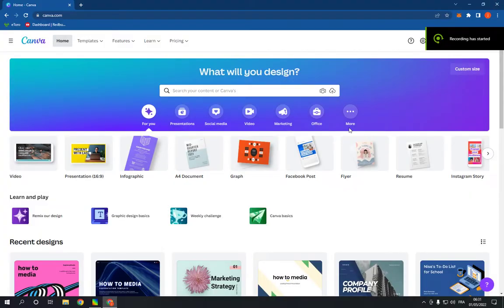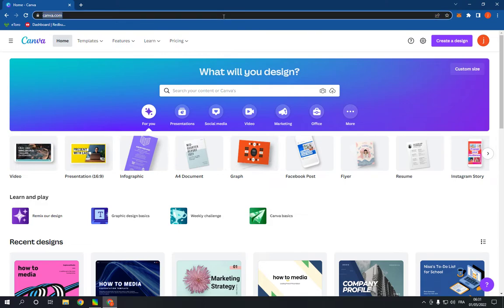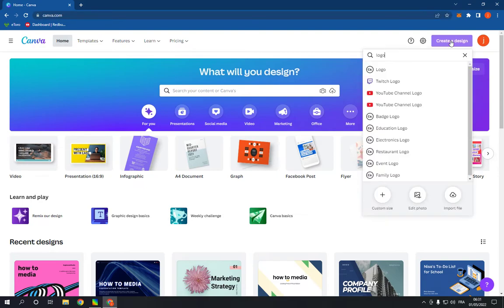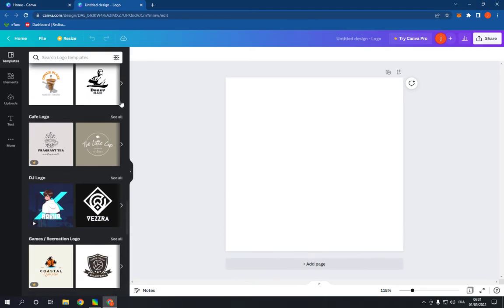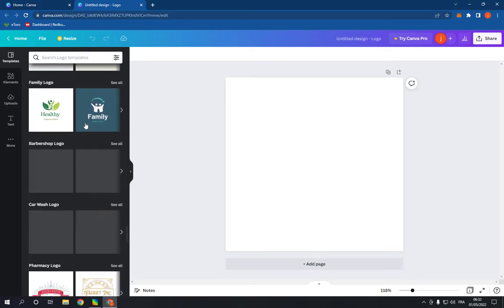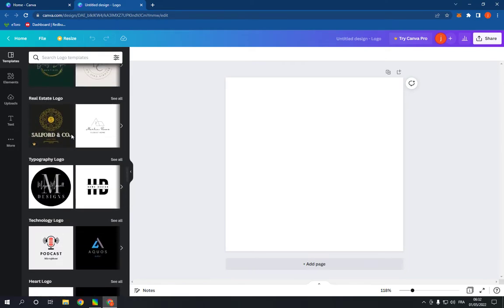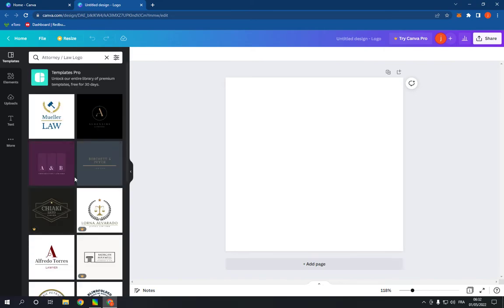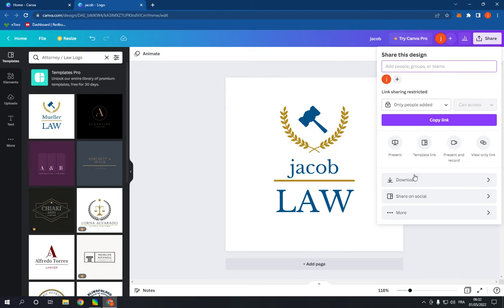How To Make And Create Law Logo on Canva PC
in this video we discuss :